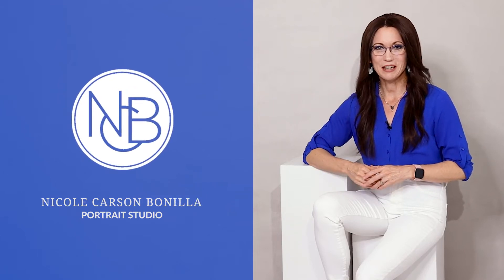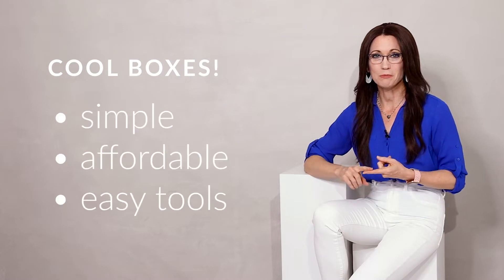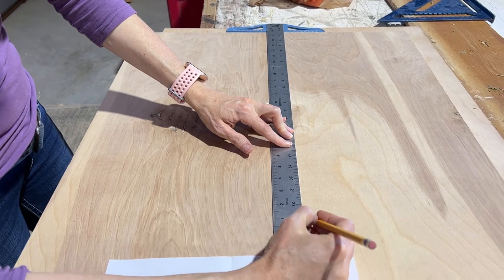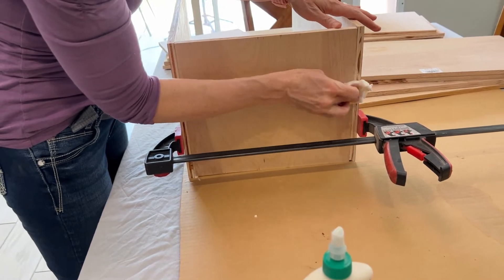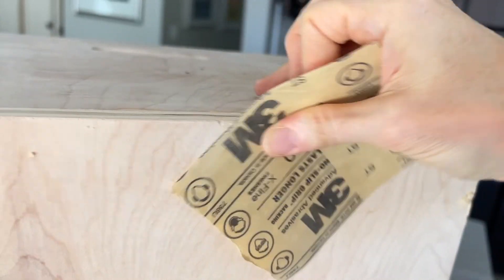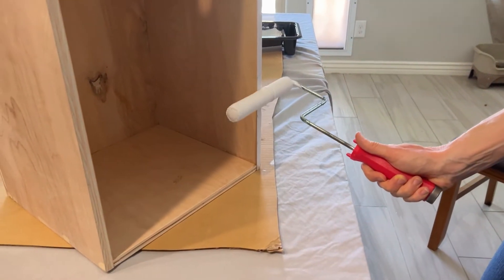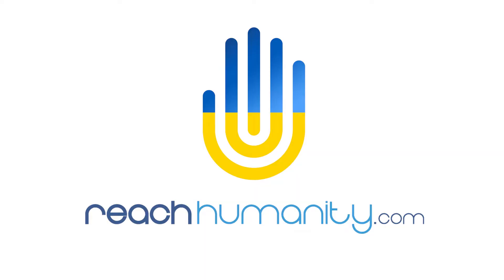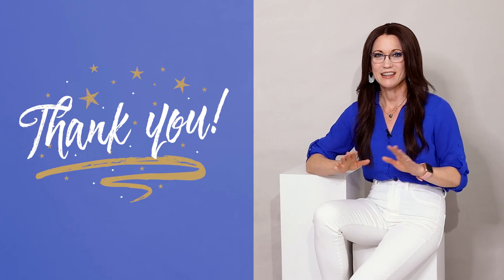DIY White Apple Boxes Portrait Photography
The simplest method to make some really cool modern apple boxes for your photography studio. My boxes are a little different than traditional apple boxes in a few ways. First of all, they are not enclosed on all six sides. They have an open side which is easy to face away from the camera in portraits. This also makes them lighter weight and functional as storage in my studio and I can use them to carry things on location. I only cut a hand-hold on one side so I could keep the opposite end solid. This creates a smooth modern look in my portraits while also having an easy way to move them around.

SUPPLIES:
Birch plywood (if you don’t have a local hardware store)
Wood Glue
#6 1 inch flat head wood screws
Plastic wood filler
Minwax Polycrylic
Mini paint tray & rollers
White paint + primer, eggshell finish

YOU MIGHT ALSO ENJOY MY VIDEOS...

As my disclaimer, I do not pretend to be a professional carpenter and I know there are probably far more accurate and detailed ways to make these. But if you’d like to make some cool boxes for your studio that are simple, affordable, and don’t require a lot of specialized tools then this is the video for you!